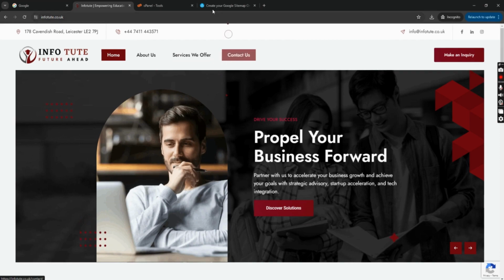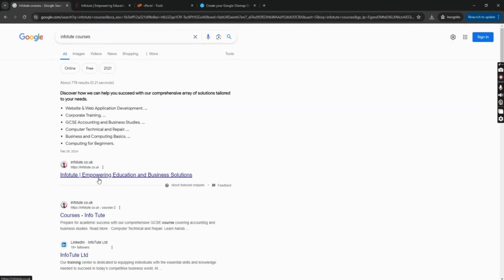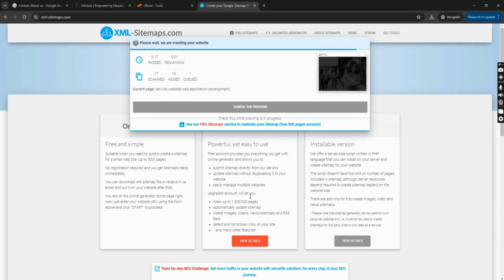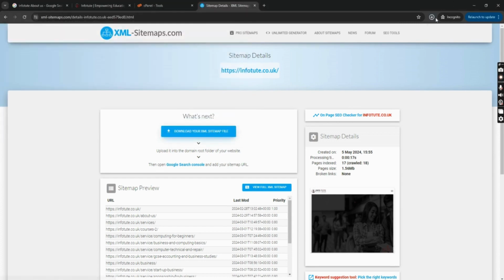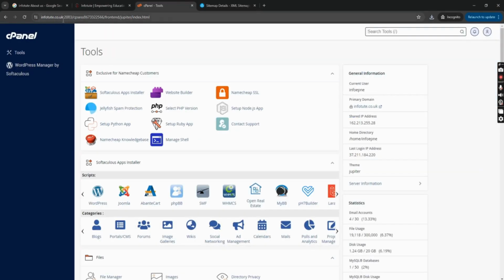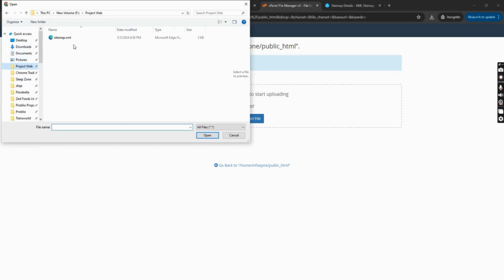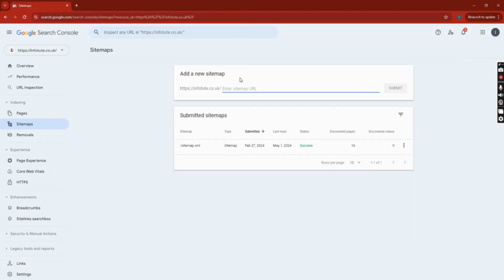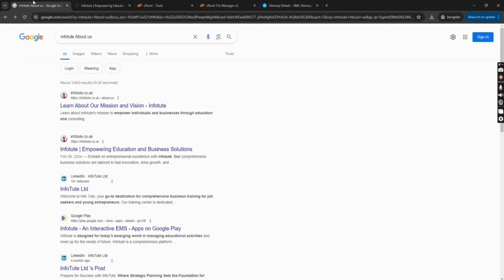How to Submit Sitemap to Google Search Console (Easy Method)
In this video, learn the easiest method to submit your website's sitemap to Google Search Console. Ensuring your website is properly indexed is crucial for visibility in search results, and submitting a sitemap is a key part of that process. Follow along as I guide you through the simple steps to get your website noticed by Google!